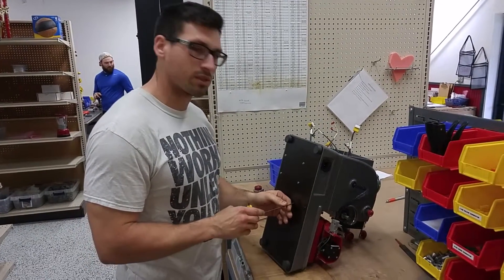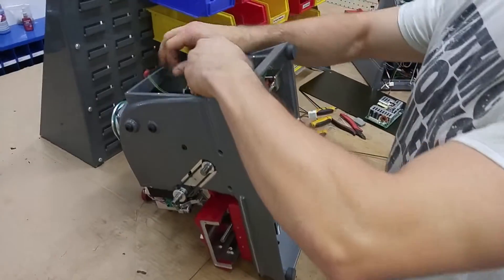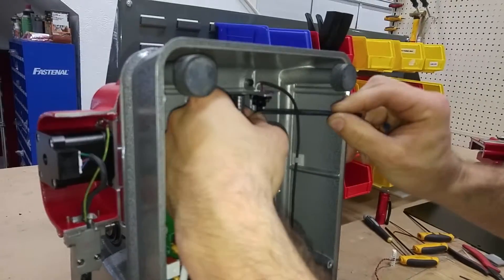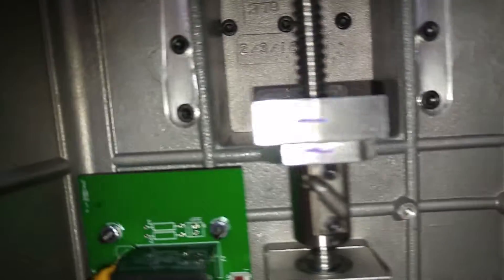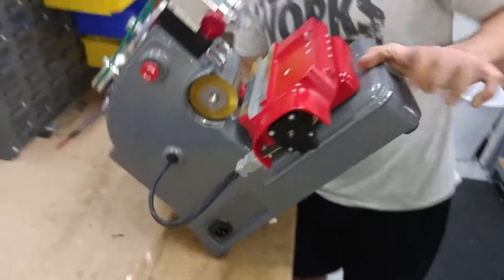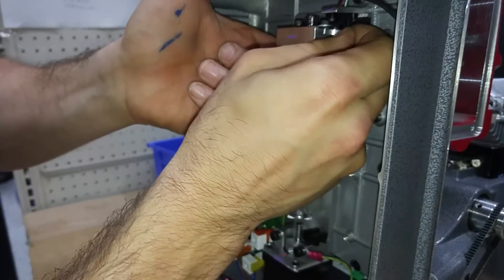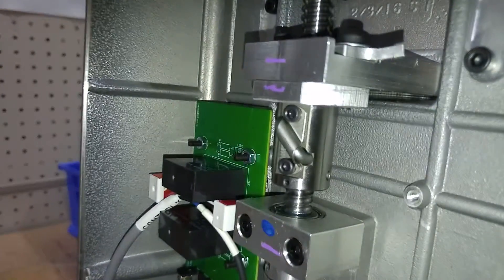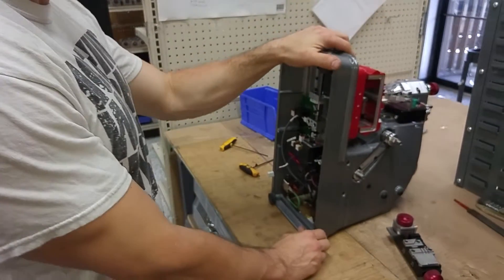3D Xtreme S Key Machine - Y Axis Reset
Disconnect Power before performing this repair.

These steps solves the problem where the Xtreme S key machine Y Axis (forward and back movement) won't go all the way to the back of the key machine and touch the Jaw 2 (J2) to the Cutter Wheel.

Remove bottom Panel